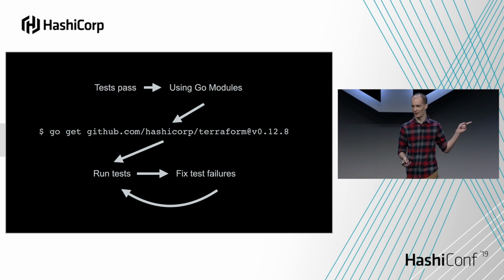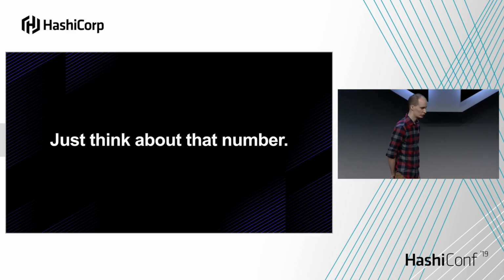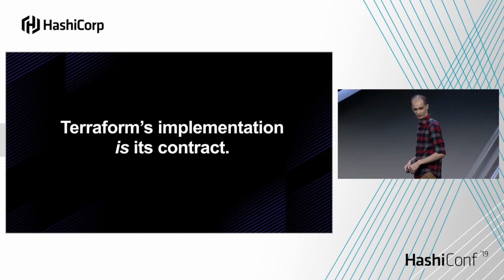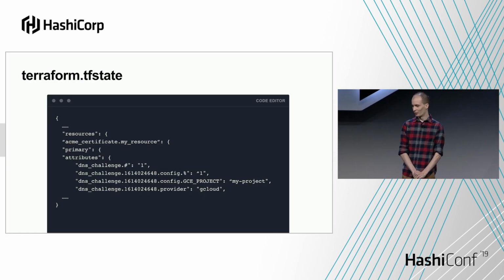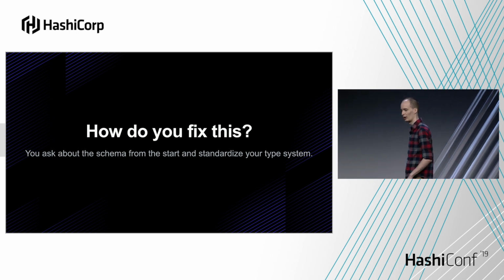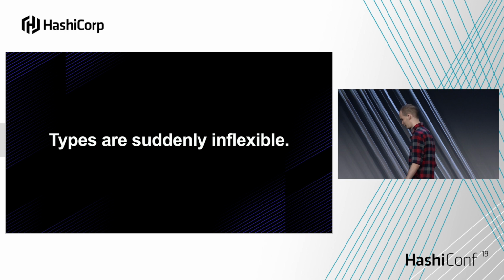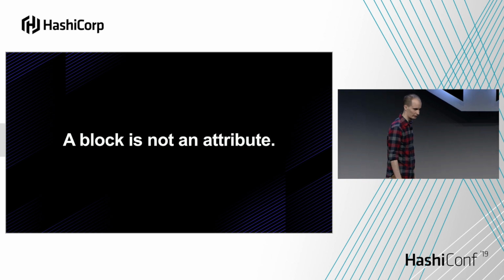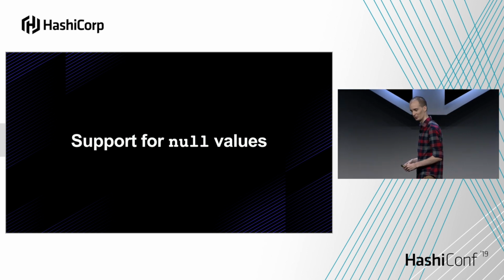Upgrading Your Provider for Terraform 0.12